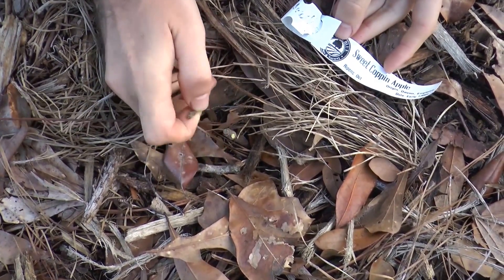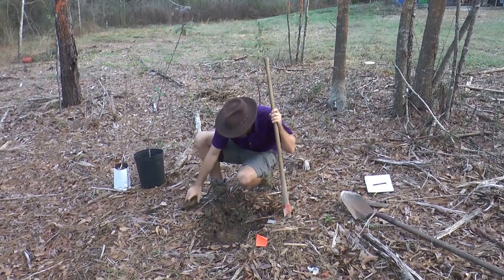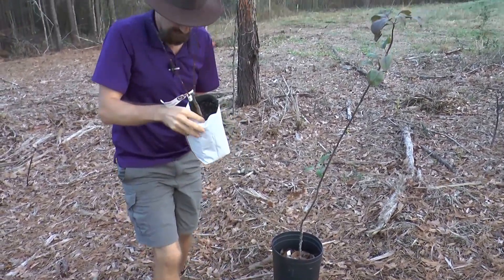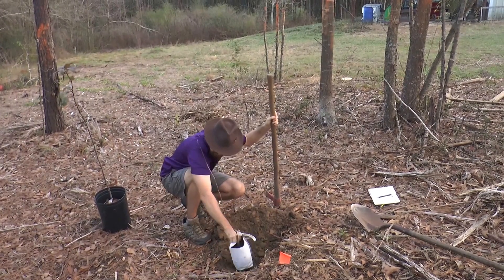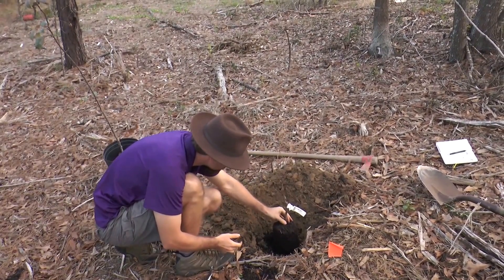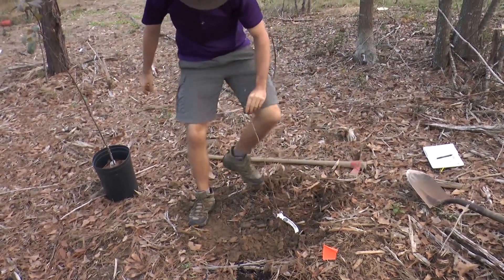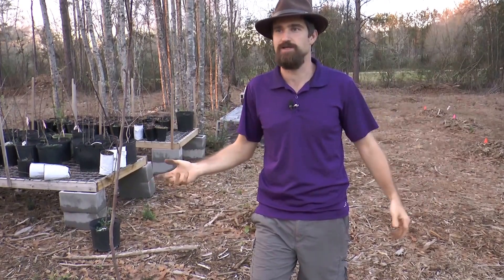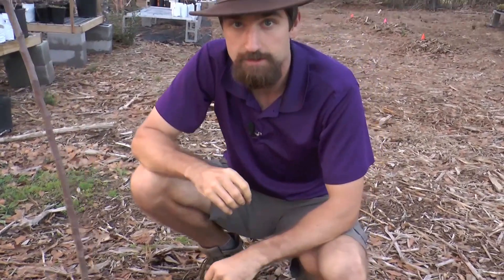Episode 3: How to Plant a Fruit Tree Right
In this Dixie Fruits video we discuss how to properly plant a tree.

The planting aspects for a tree are one of the most important steps in the process of growing fruit and yet many people over think the aspects that don't matter, and fail to do the few things that really matter.